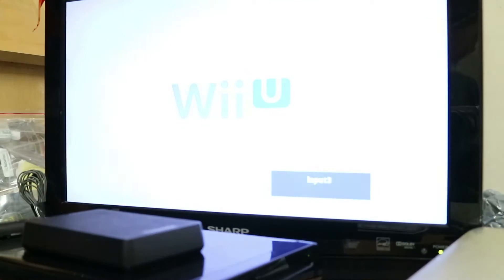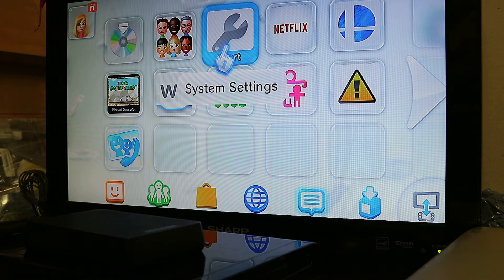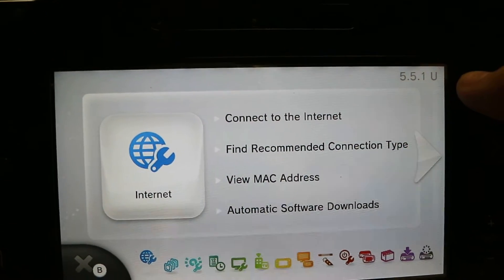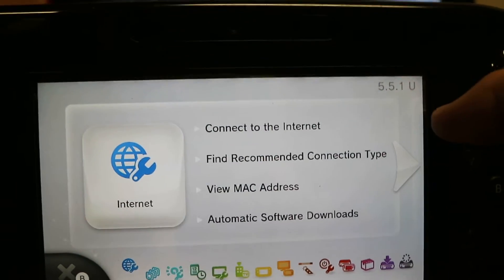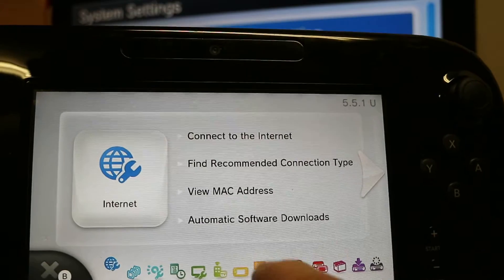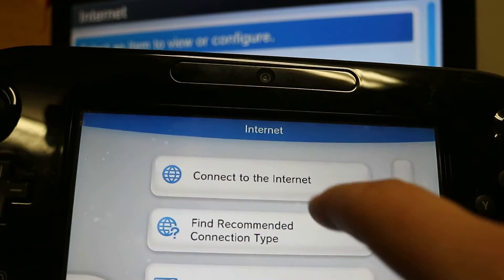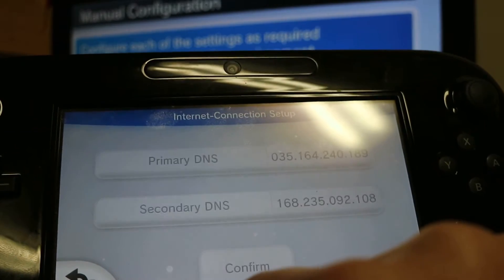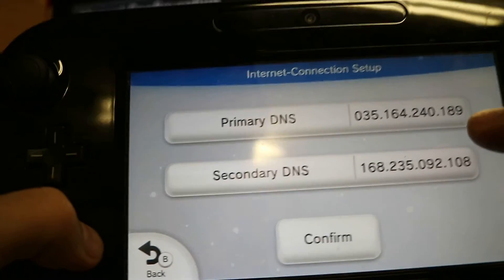vWii modding - Firmware and internet settings - pre episode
1. Ensure you have firmware 5.5.1
2. Block update settings just to be safe